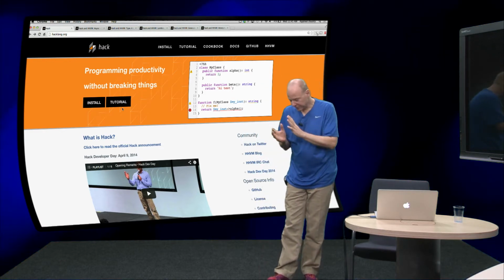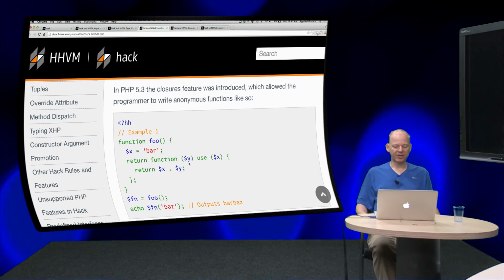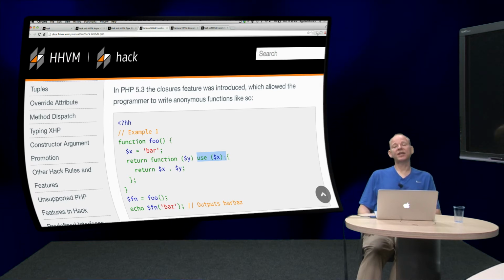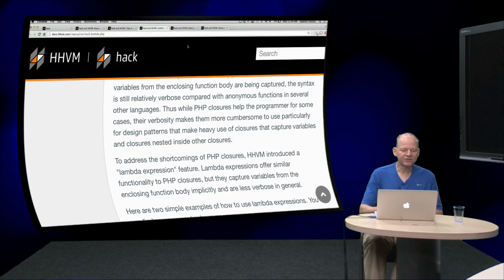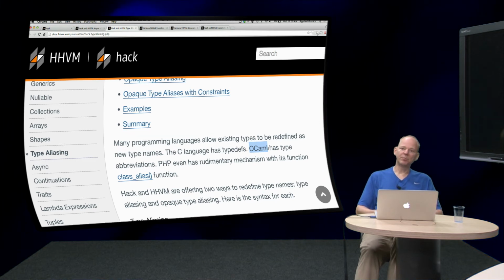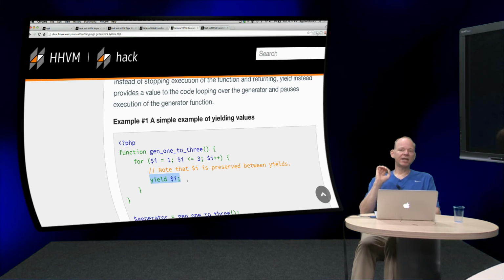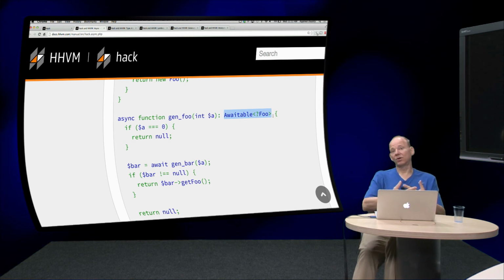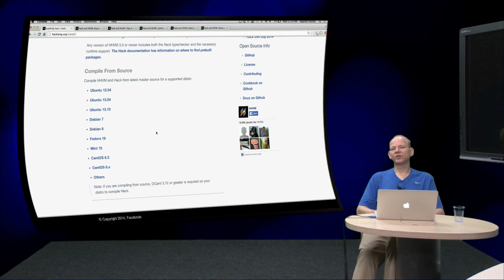FP101x - Program languages - Functional programming using Hack